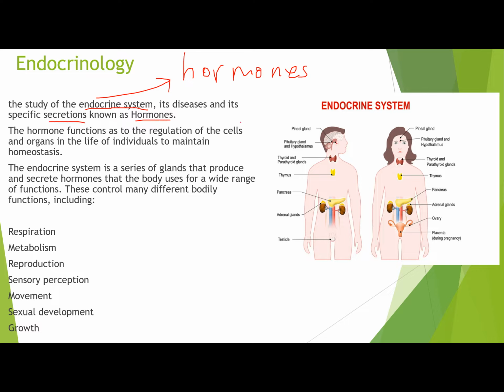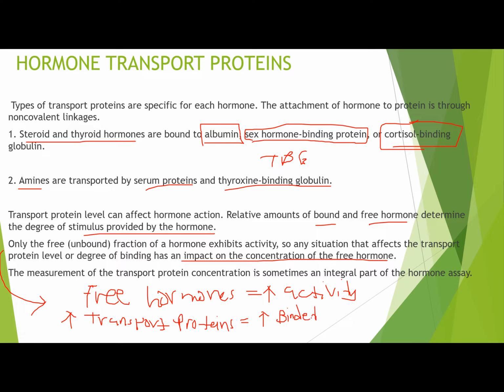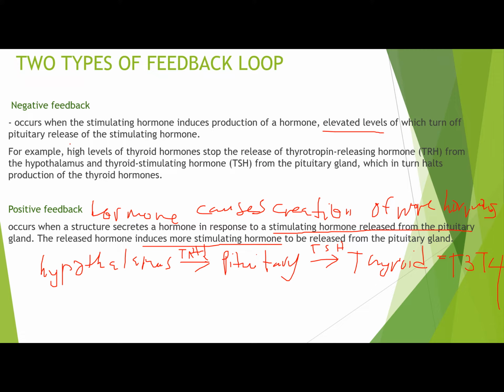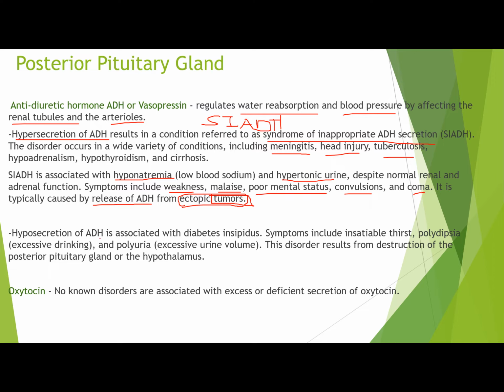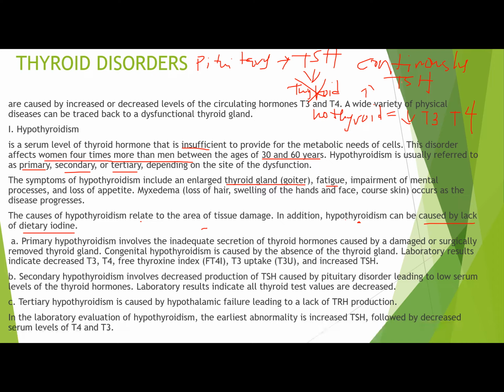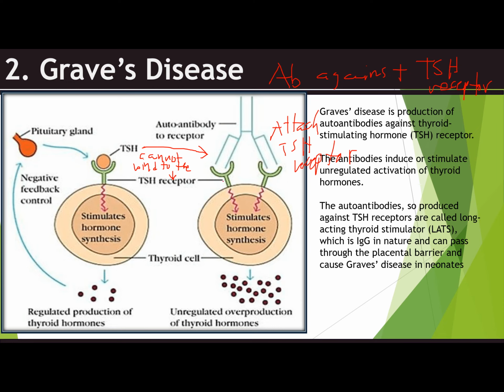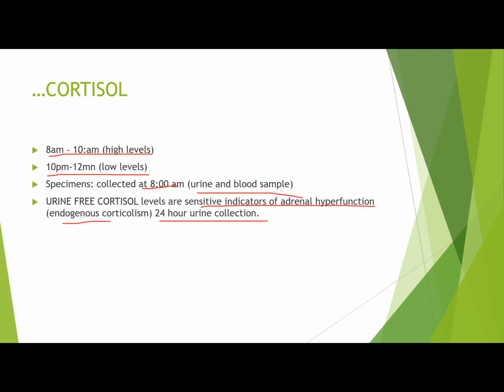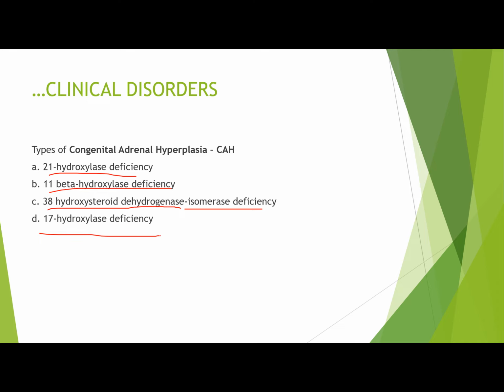MODULE 6 ENDOCRINOLOGY PART 1